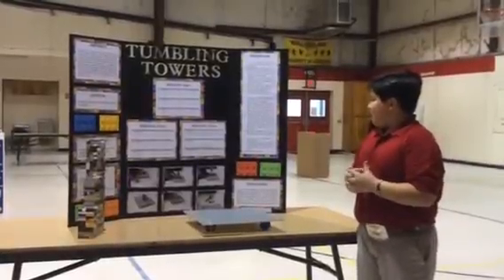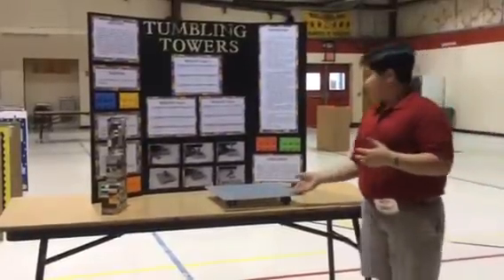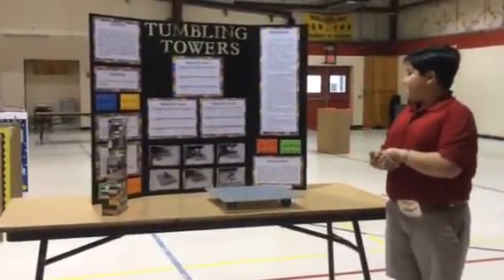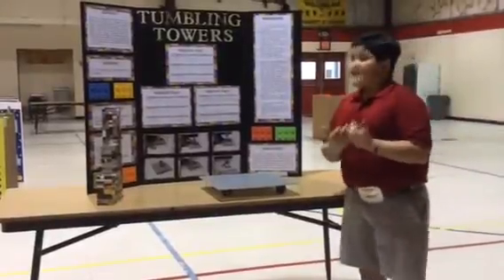Tumbling towers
Earthquakes and Lagos